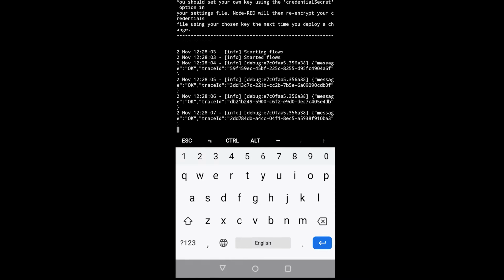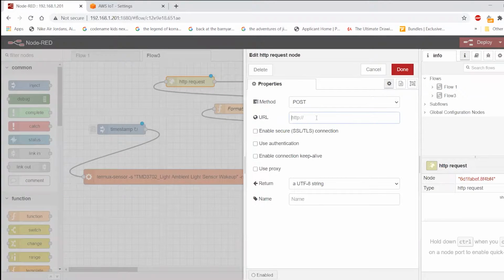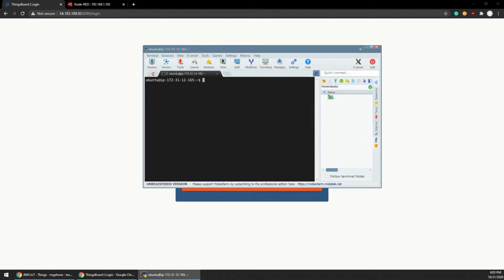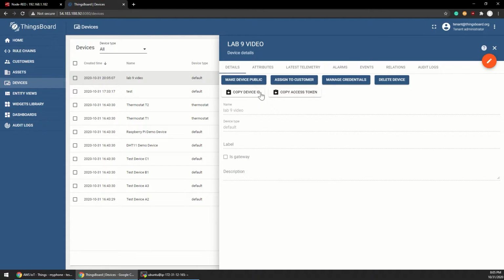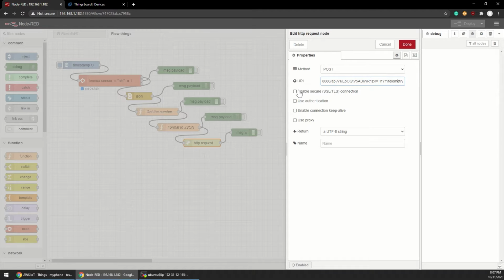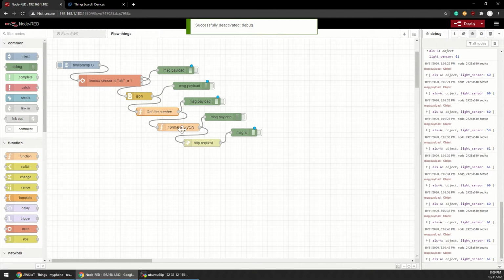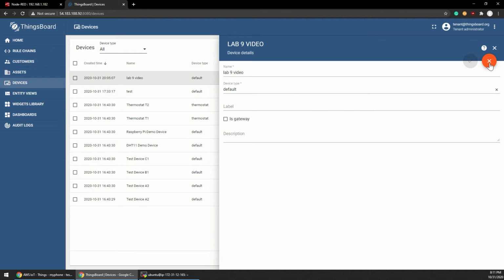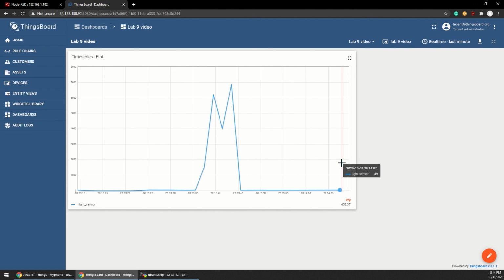EE542 | Lab 9 | Android Phone based IoT interactions with Node-Red and AWS IoT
Authors -
Wanwiset Peerapat
Aditya Sahu